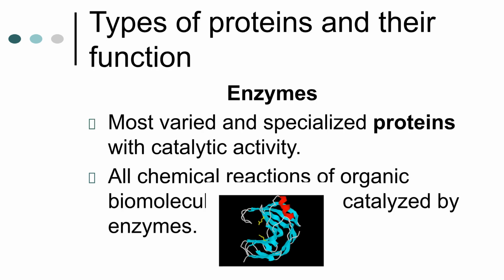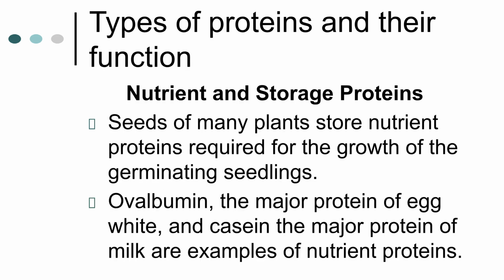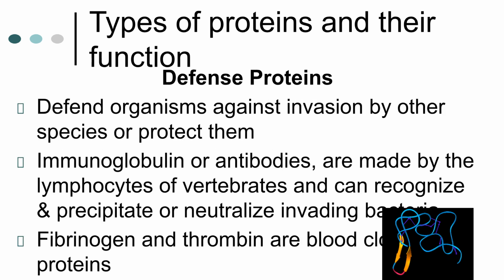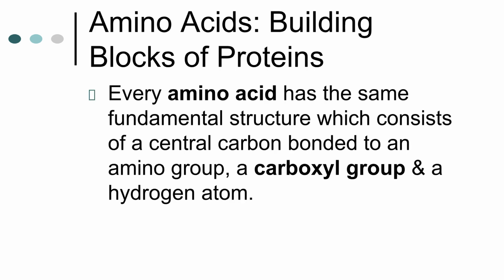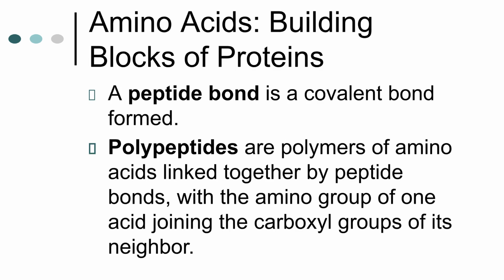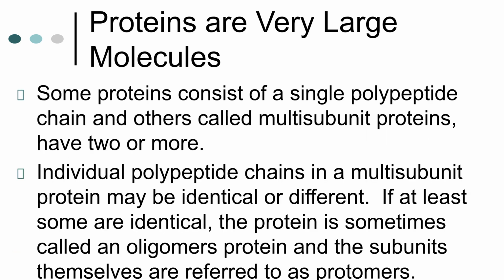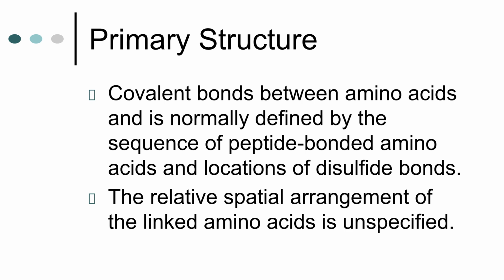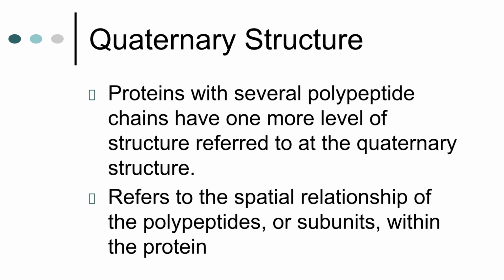Proteins and Amino Acids pptx